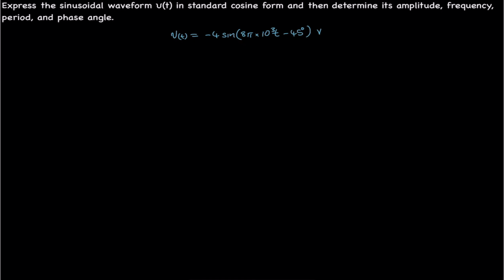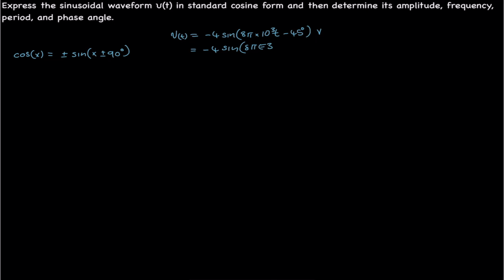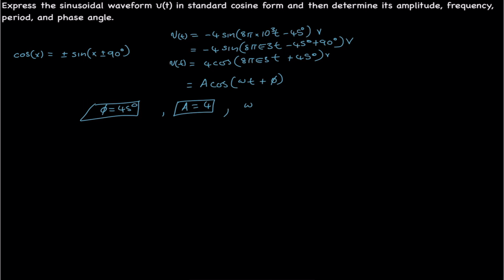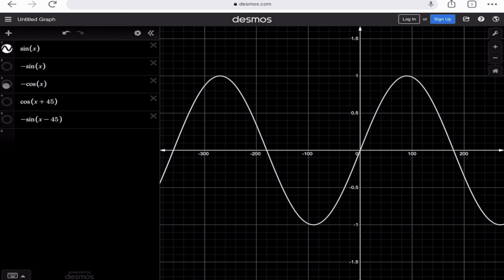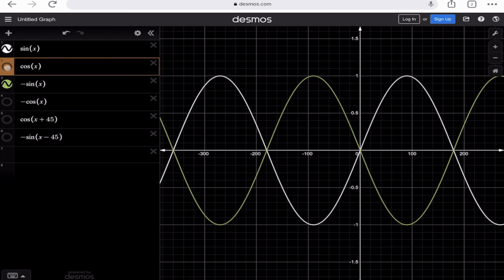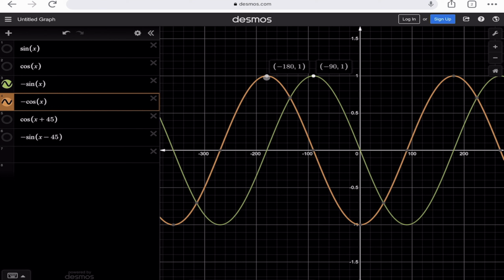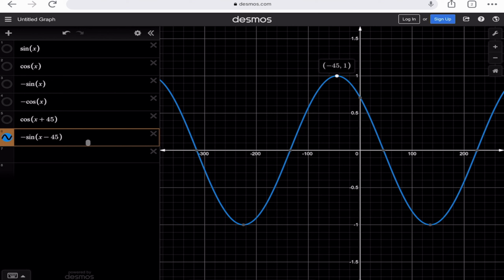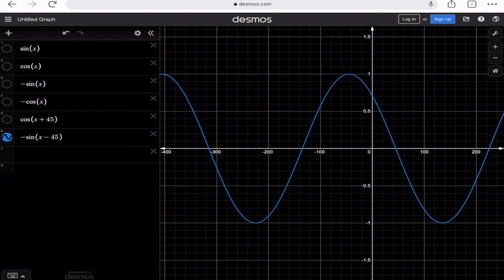Express the sinusoidal waveform υ(t) into standard cosine form - AC Analysis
Express the sinusoidal waveform υ(t) = −4sin(8π ×103t −45◦) V in standard cosine form and then determine its amplitude, frequency, period, and phase angle.